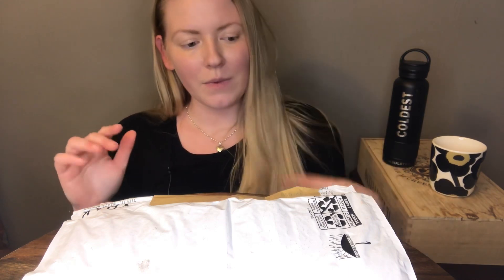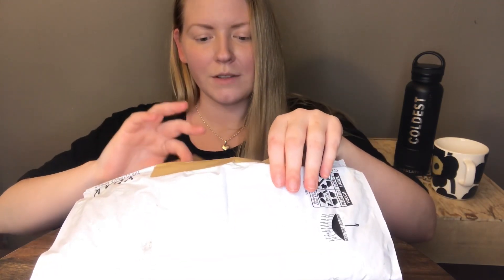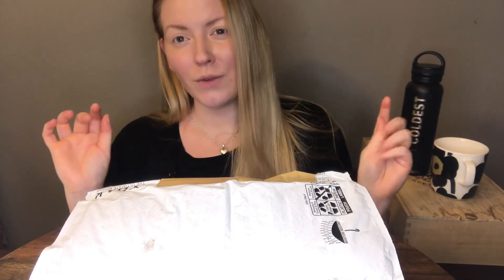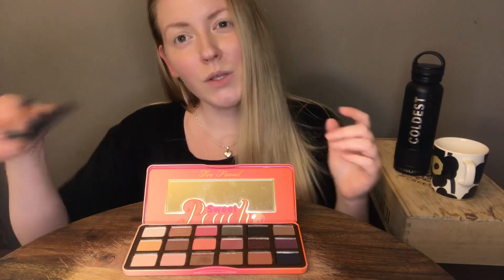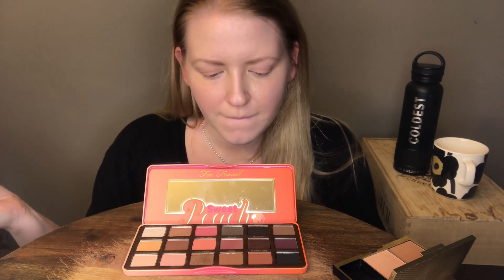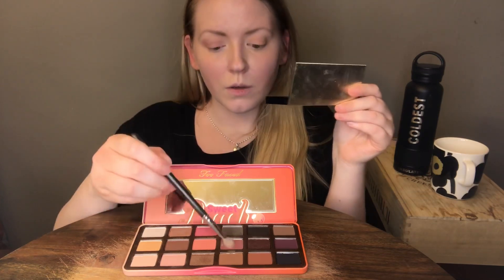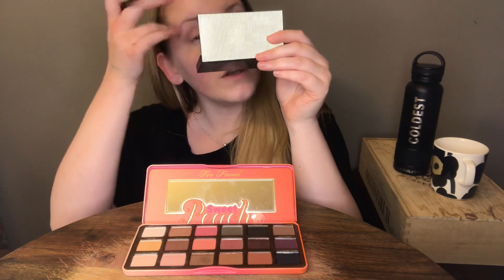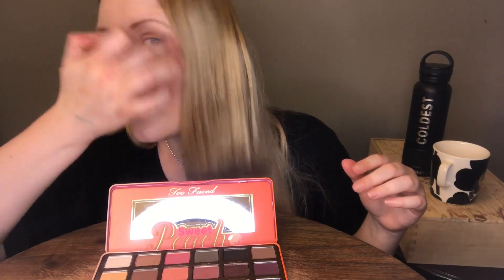ASMR testing new makeup 💄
The bell ensures you get a notification of your favorite channels and don’t miss their videos. :)

❤️ Follow (or stalk, lol) me! ❤️

🖤 Foodie Instagram: loveatfirstbitevlog
🖤 Husband’s Instagram: bertosmalls
🖤 Rocky’s Instagram: loveatfirstbarkvlog

먹방